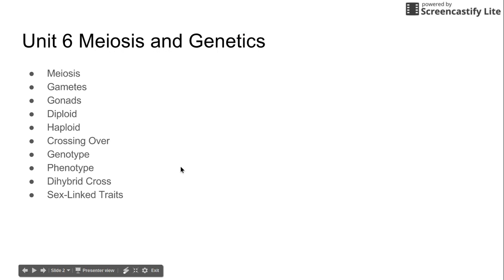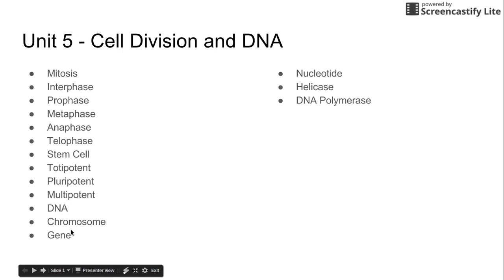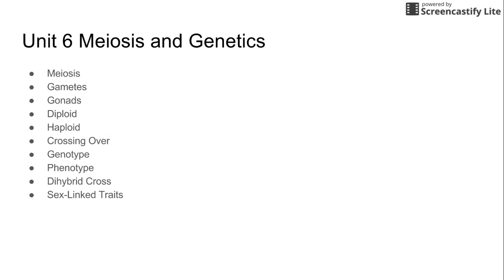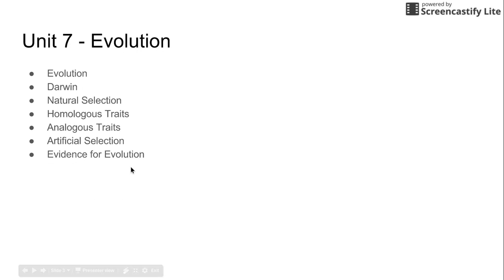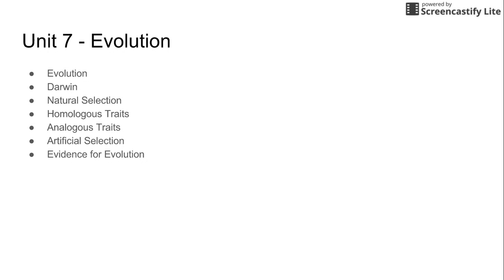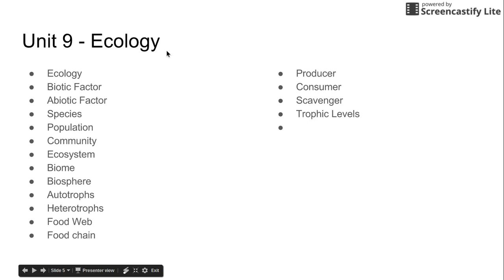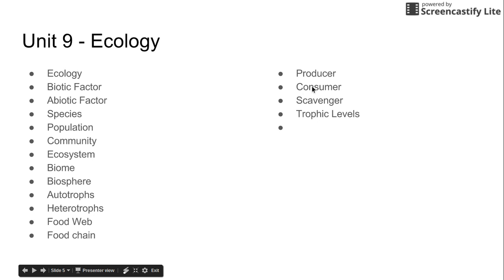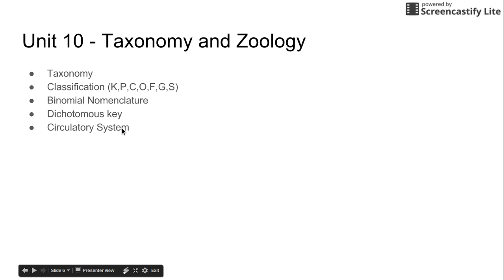Semester 2 Final Review